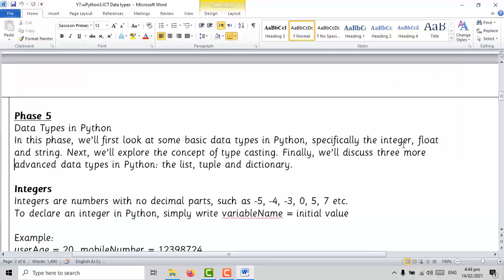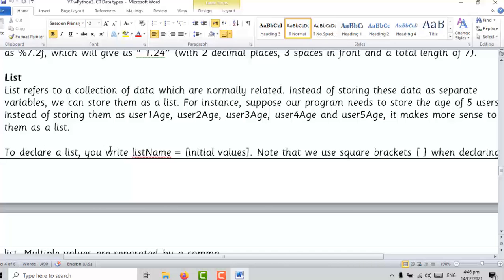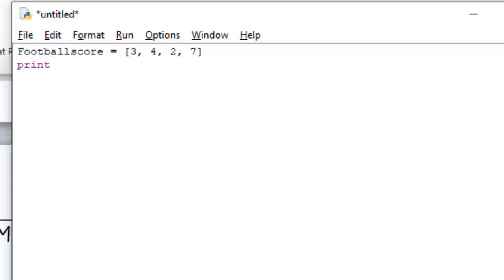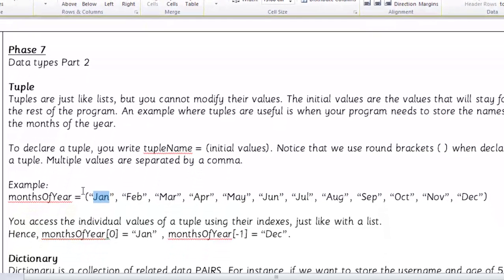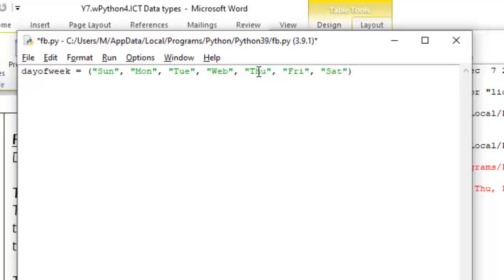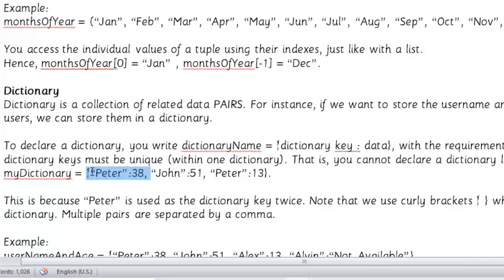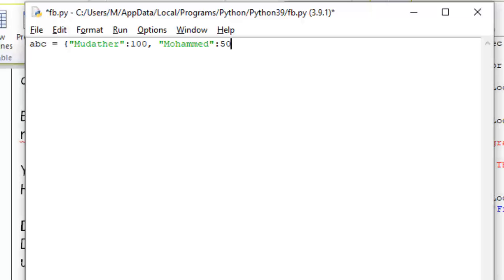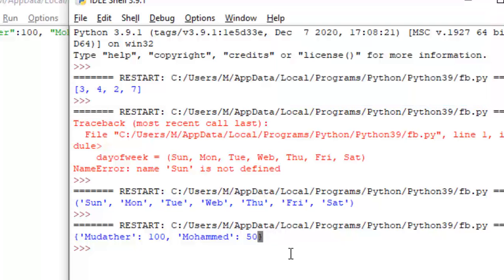Year 7 lesson 19 phase 6 Datatype 2